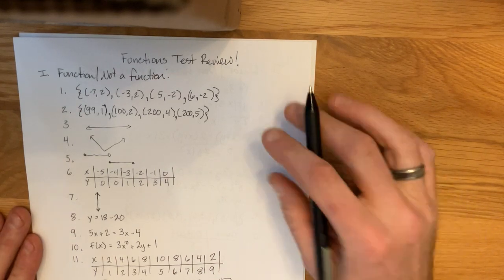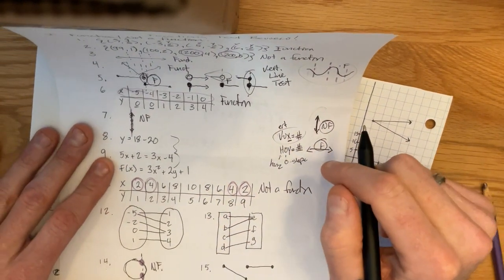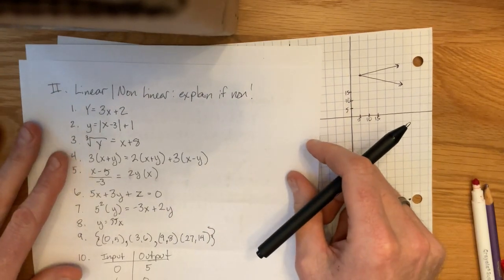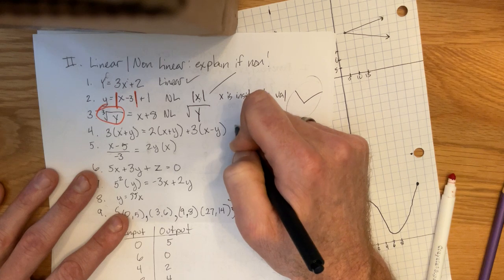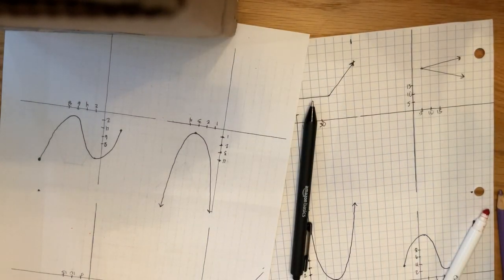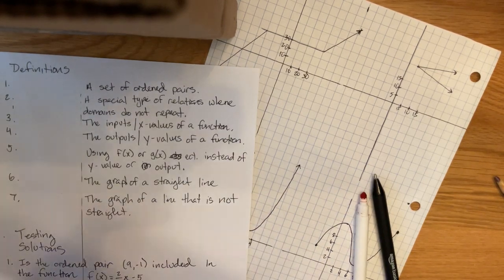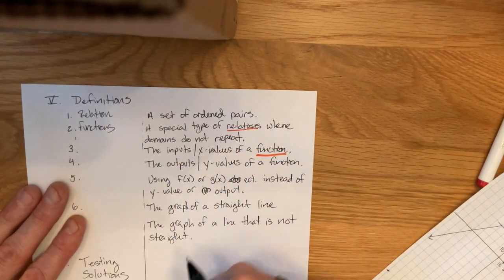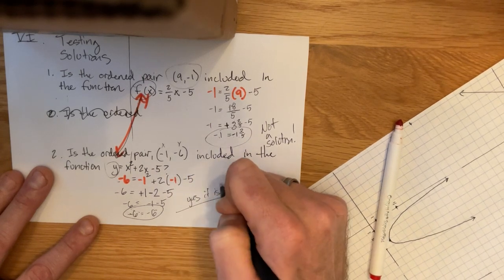Dermott NWSA Functions test review